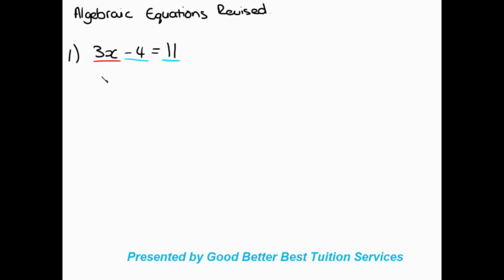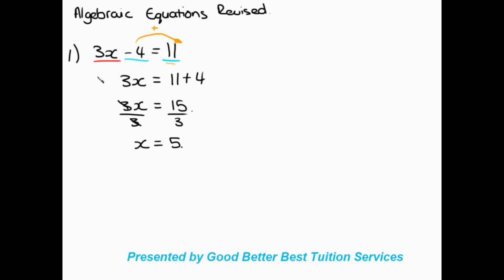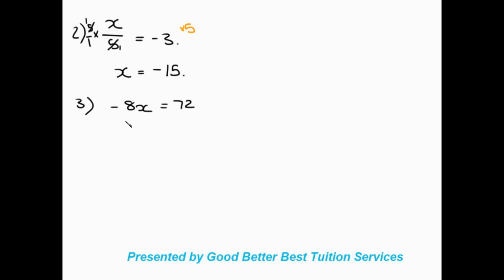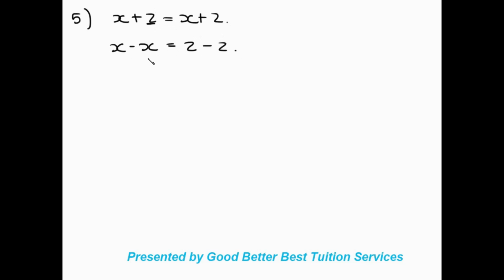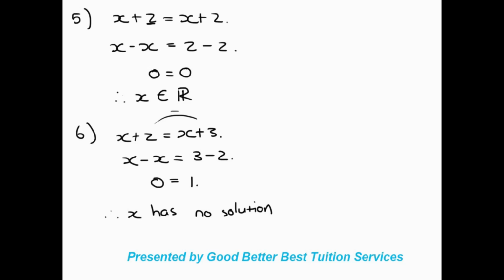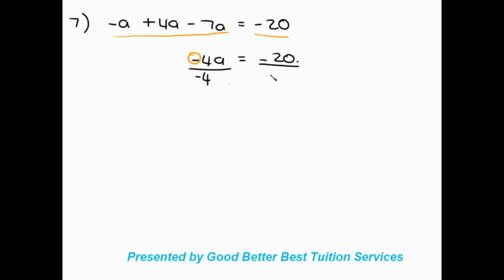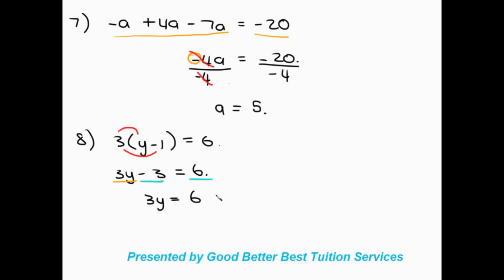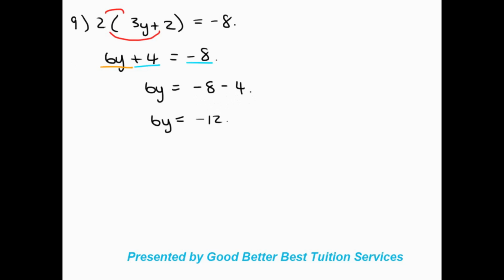Grade 8 Maths: Equations(Revision)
This video was created to consolidate Grade 8 Equations. We hope that it helps!